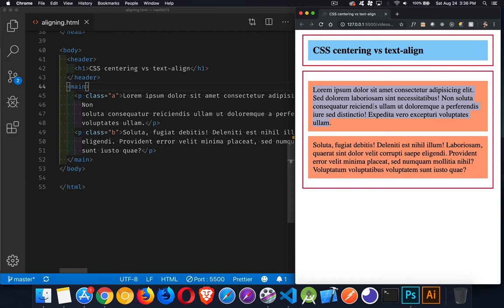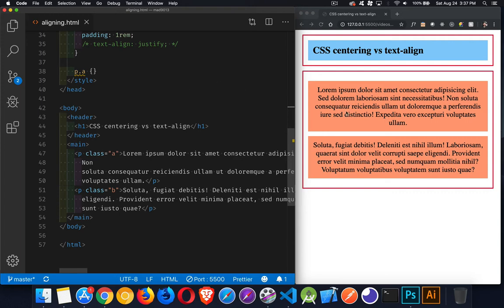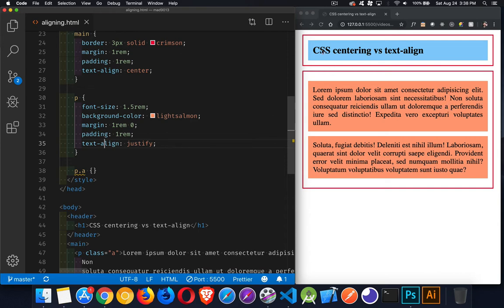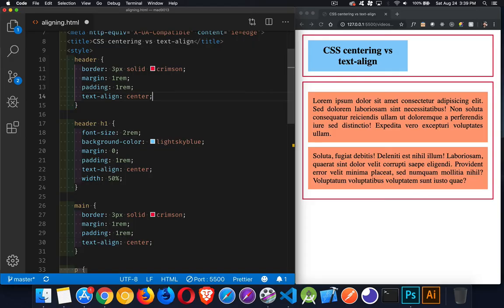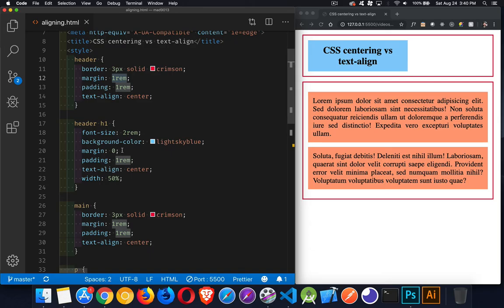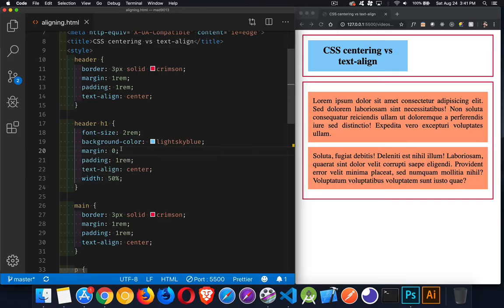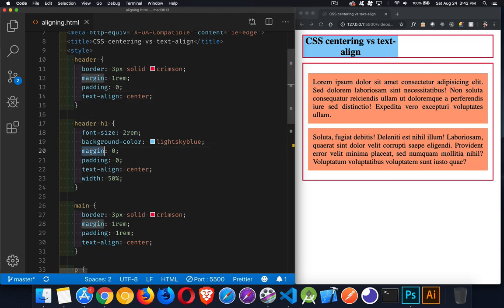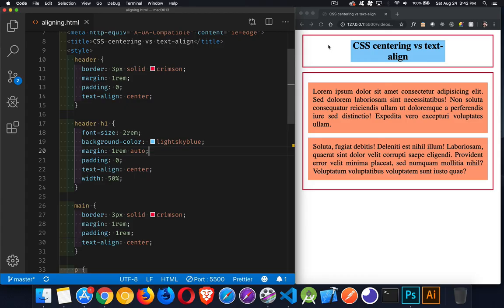CSS Centering vs text-align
This tutorial explains the difference between centering elements and aligning text with CSS. Sometimes you apply a text-align value of center and the content may not move the way you expect. This video explains why that happens.